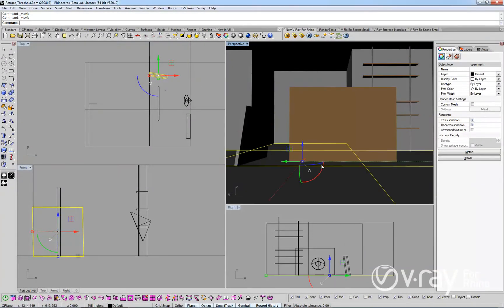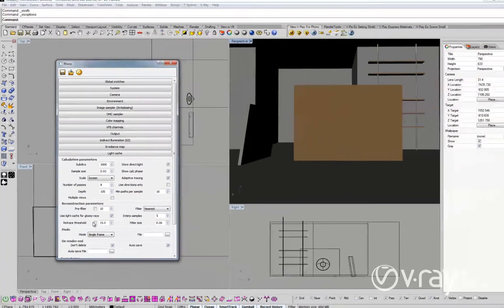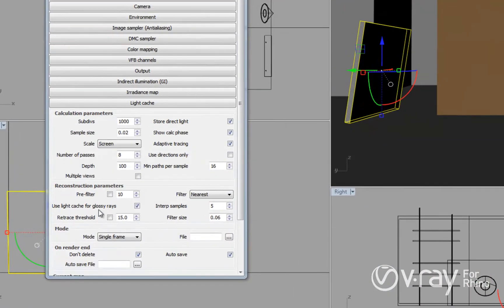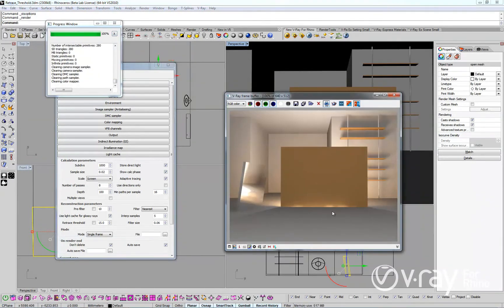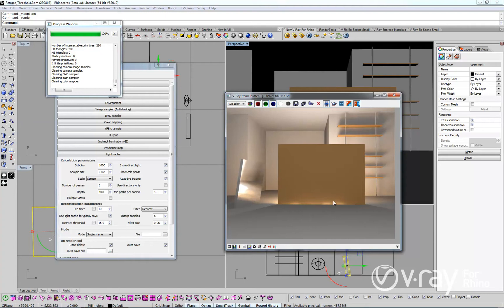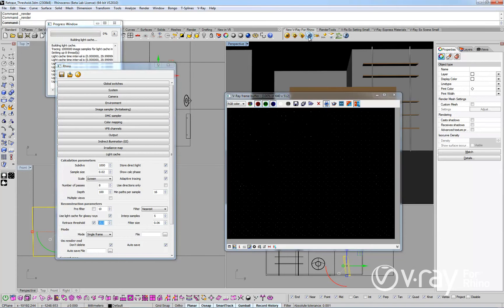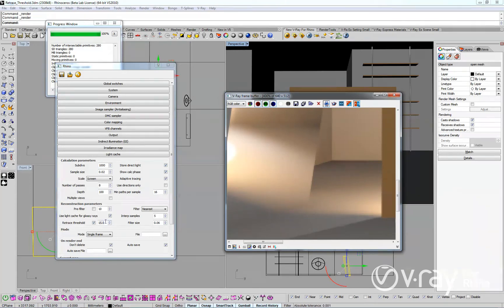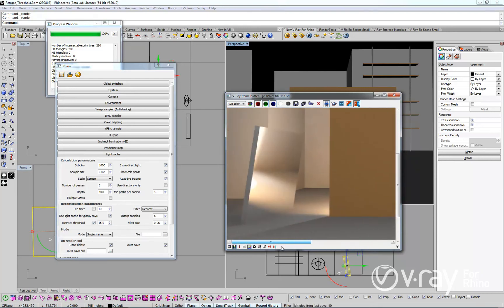V-Ray for Rhino - Light Cache Retrace Threshold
Retrace Threshold - reduces Light Cache artifacts and improves the appearance of glossy reflections and refractions when using the time-saving feature - Use light cache for glossy rays.